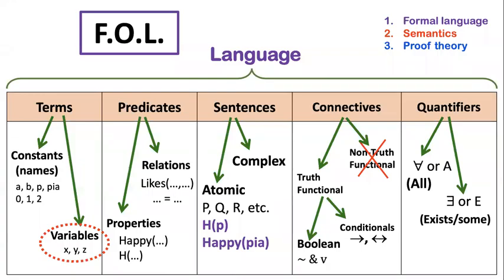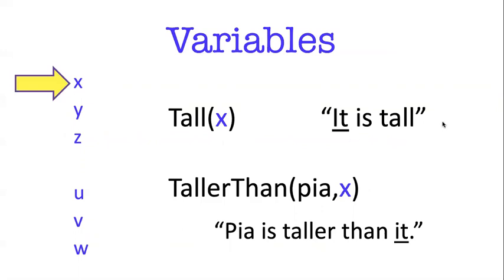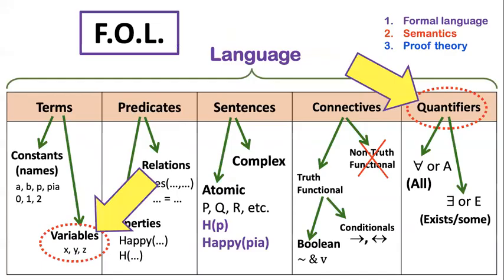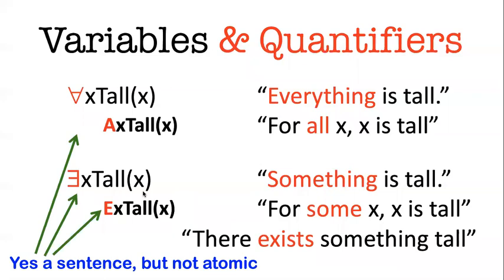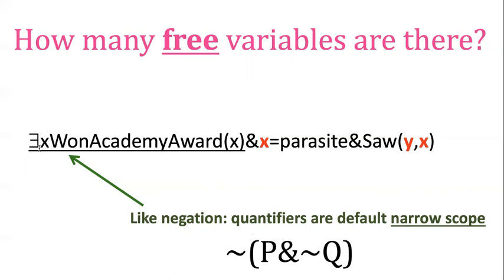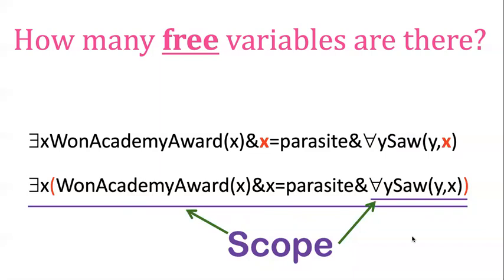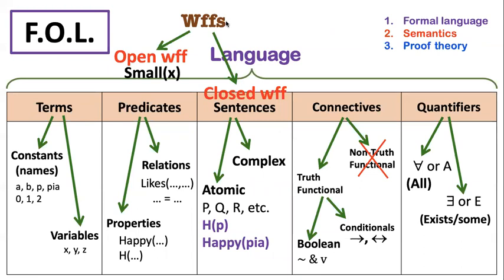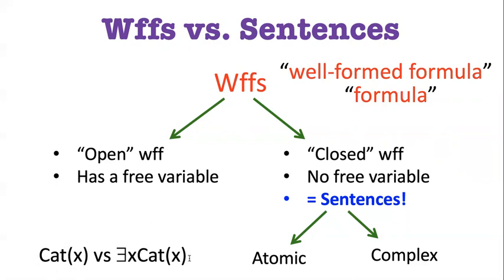LCA Video 61 FOL Variables and Quantifiers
Explanation of variables and quantifiers in FOL, first-order logic. Relates to material in Chapter 22 in the Logic Course Adventure textbook